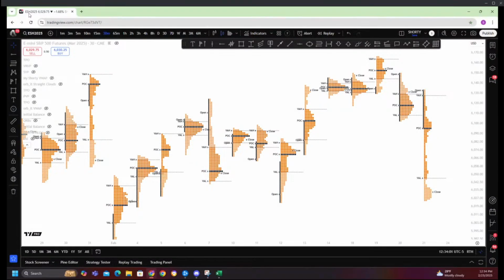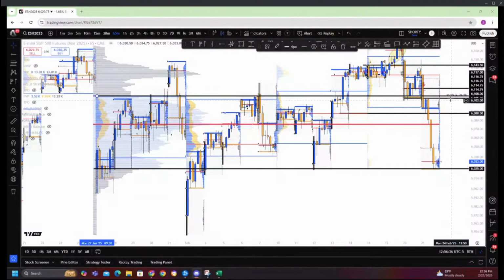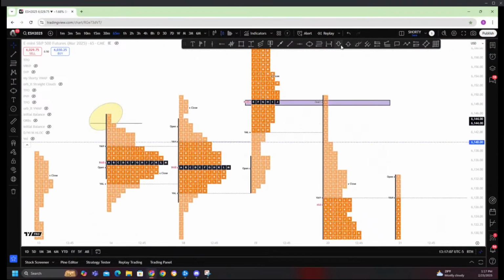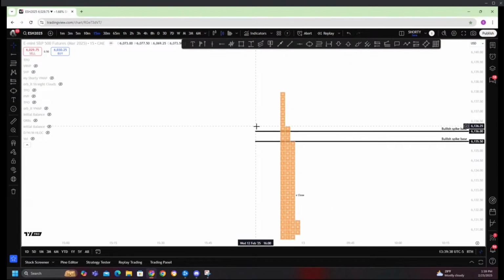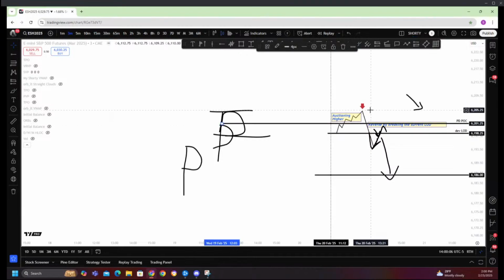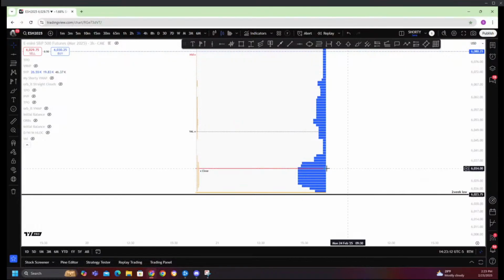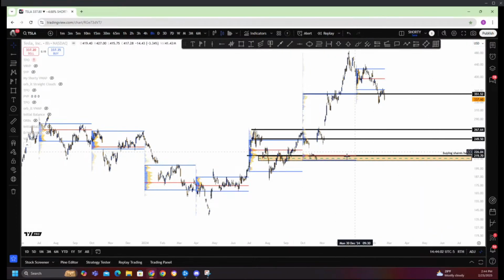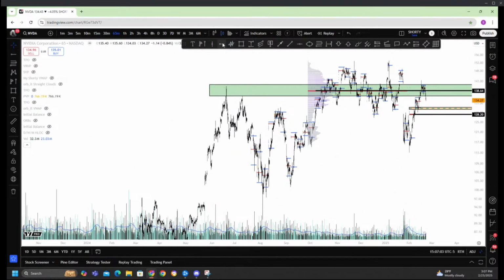Master the Stock Market: Class with Shorty (02/23) Market Profile